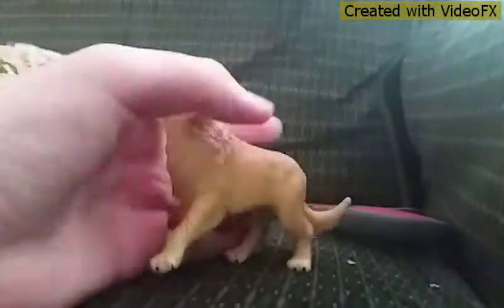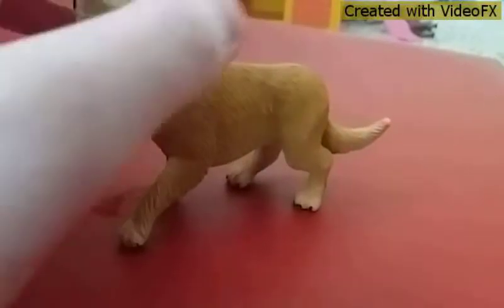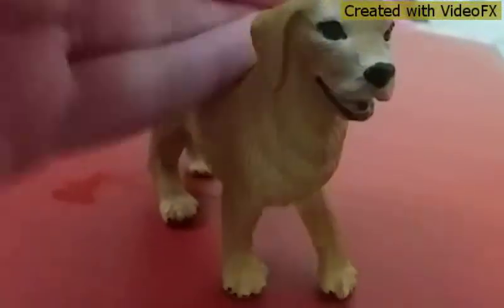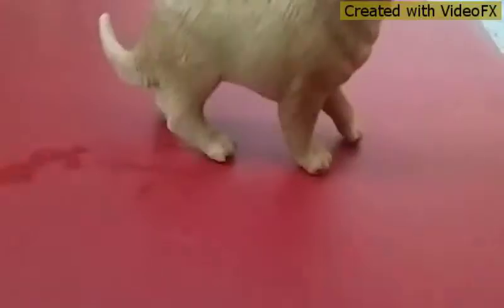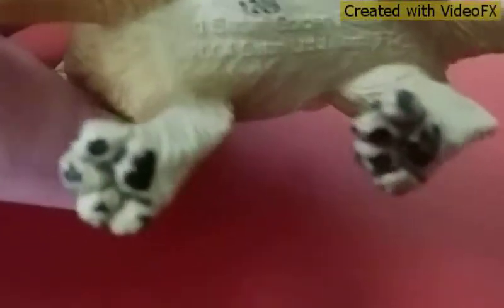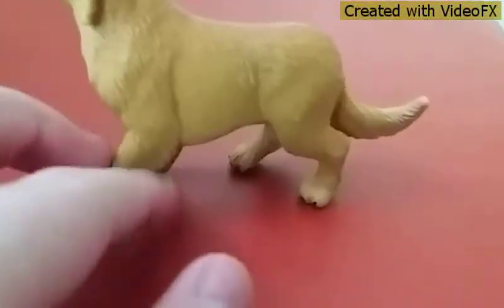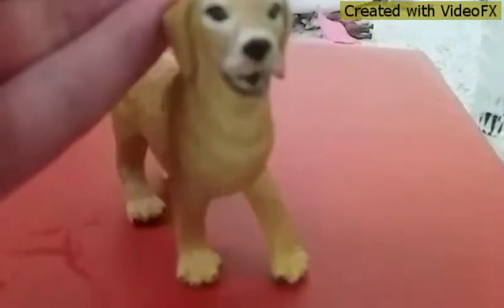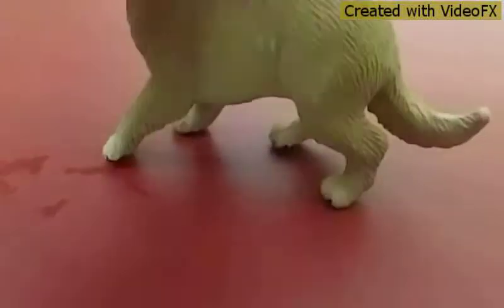Safari ltd golden retriever unboxing